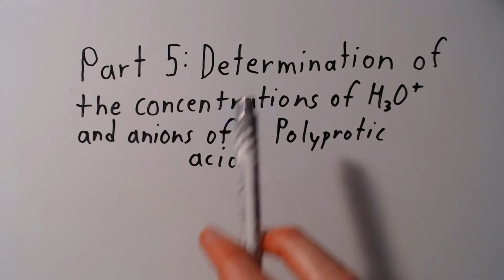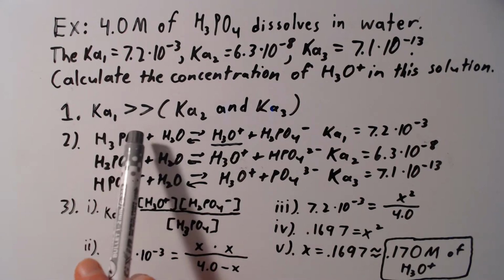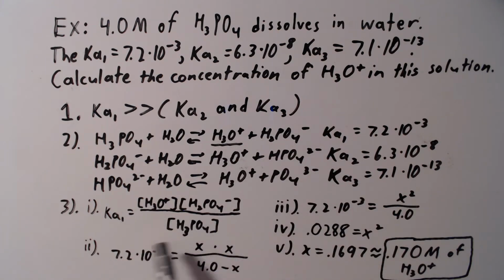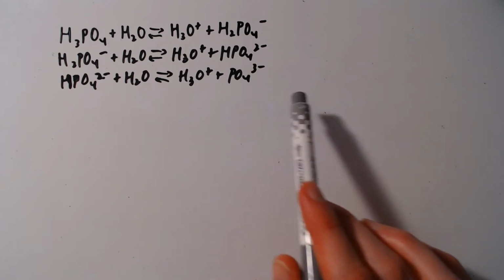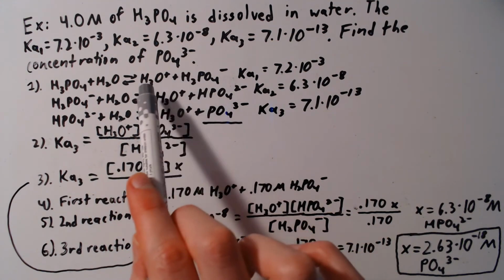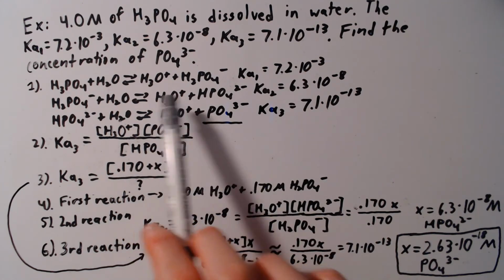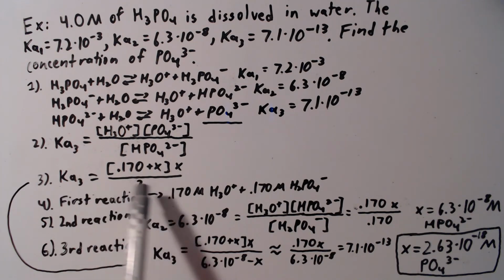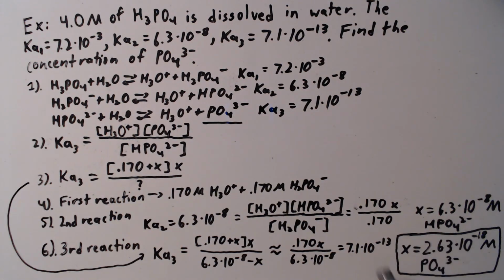How to Solve Polyprotic Acid H3O+ and Anion Concentration Problems (calculations/concept)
Solving these problems is very tricky, so I really simplify the process and explain the concepts behind solving them so that you could solve many of these problems.